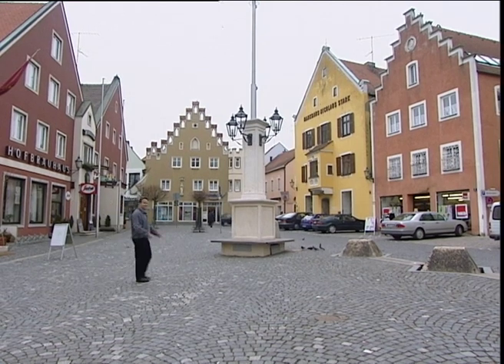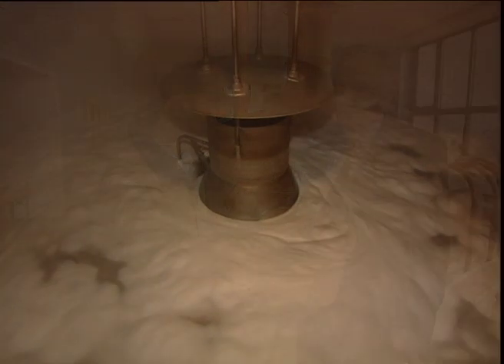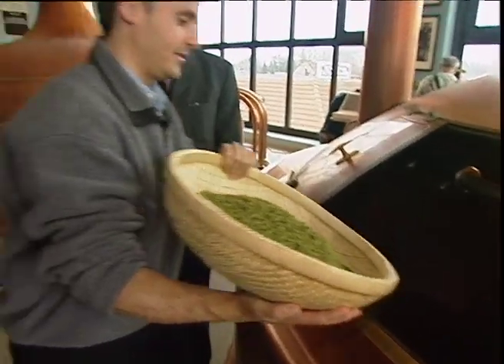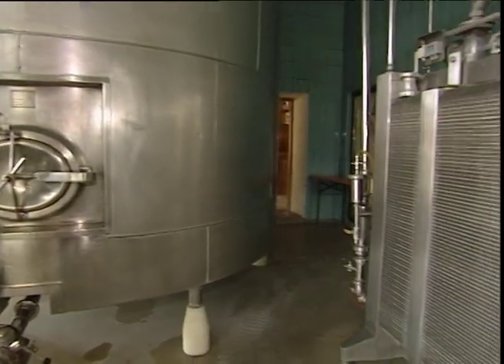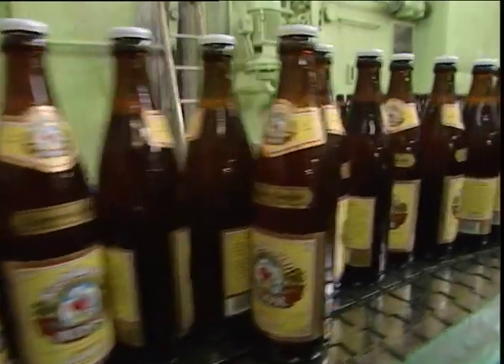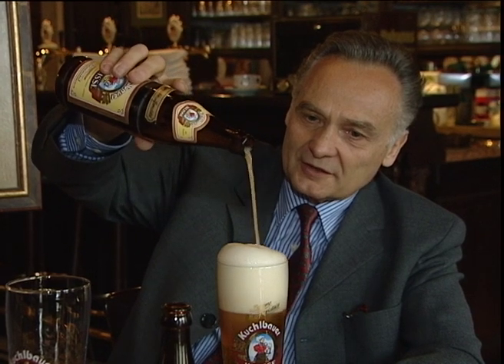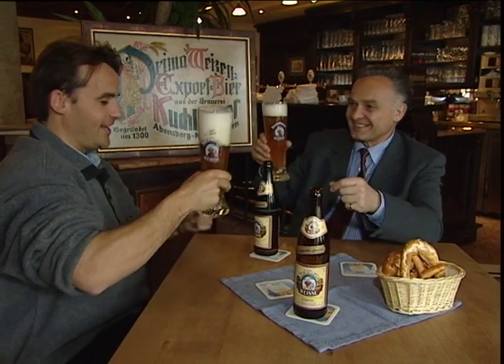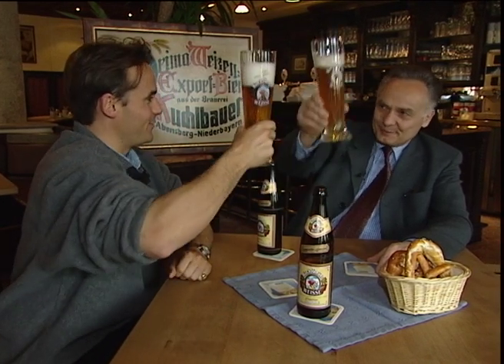Germany - German Brewery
One of a series of VT inserts for Food Network Daily that I produced and directed on location in Germany in 2001  starring Bill Dod as the presenter. Food Network Daily was a daily TV Show broadcast 'as live' on the Carlton Food Network.